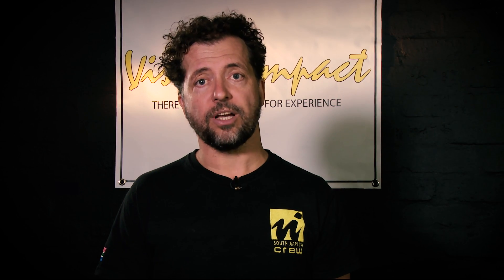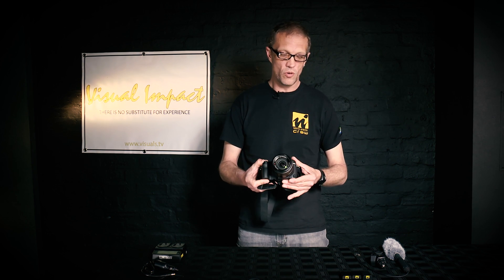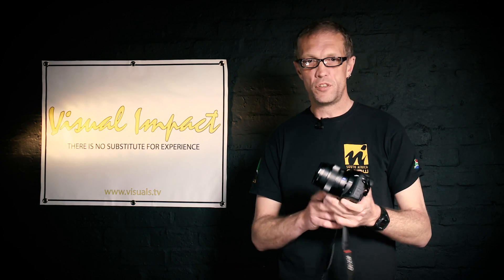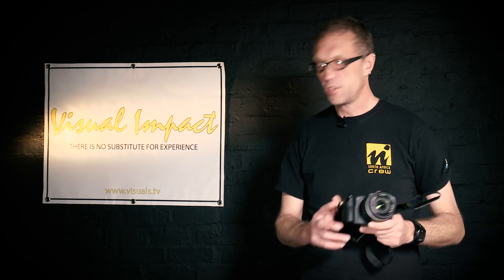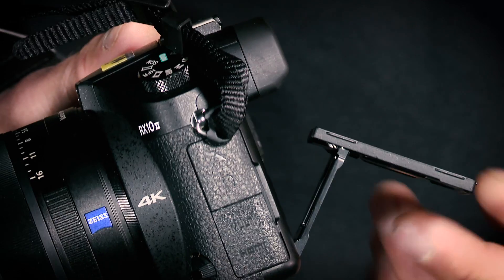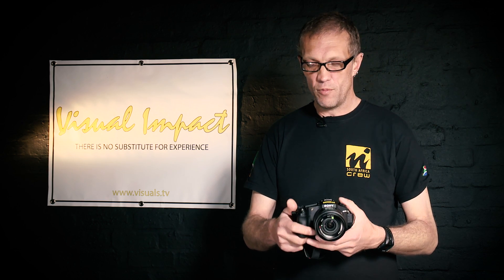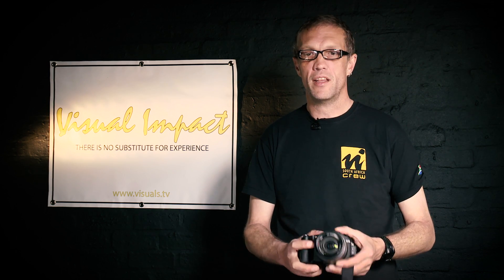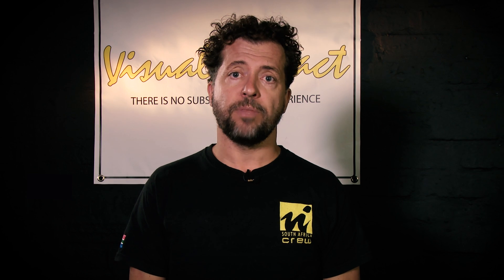Sony Alpha RX10ii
In this video we overview the Sony Alpha RX10 ii mirrorless camera.

Sony's latest cameras are leaving some of the competition behind and we see the demand in sales and rentals.

Have a look at some slow motion examples on our slow motion play list.

The 1 inch sensor has a 20-megapixel resolution and offers high frame rates and 4K recording.
The faster sensor enables 960 frames per second shooting for 2 seconds, which allows you to produce slow-motion video clips.
One can also shoot 240fps and 480fps for longer durations as well as 14 fps continuous-shooting speeds with fixed exposure.
The camera can record 4K to an SD card using the XAVC S 100Mbps codec for as long as 29 minutes per clip.
It can pre-record or buffer frames so that it doesn't matter if you just missed the decisive moment as long as you were framed up.
The electronic shutter goes up to 1/32 000 second which is one stop  above the 1/16 000 second most cameras in this class support. This is useful to close down that additional stop in bright sunlight.